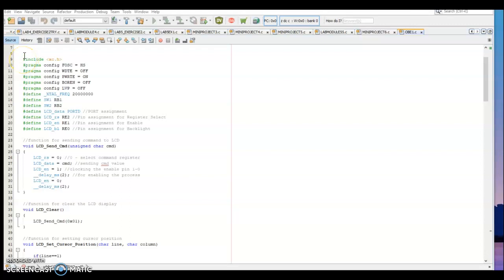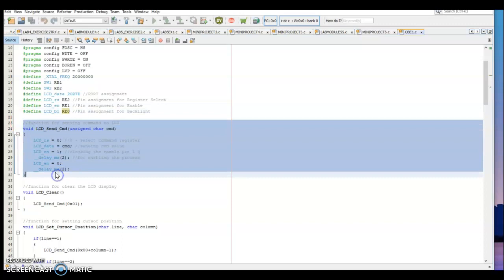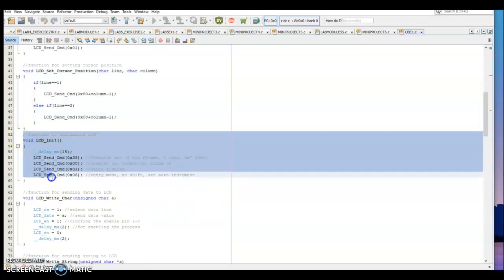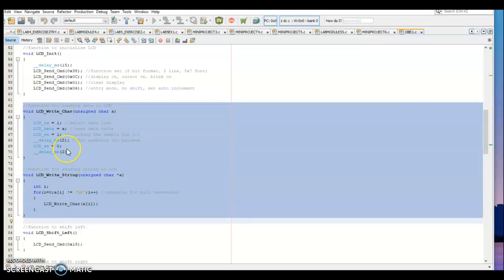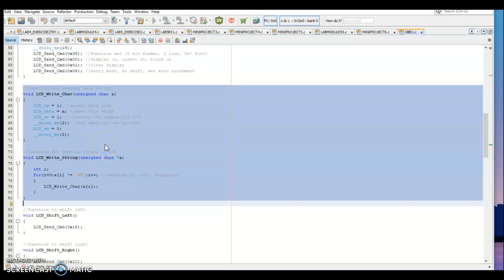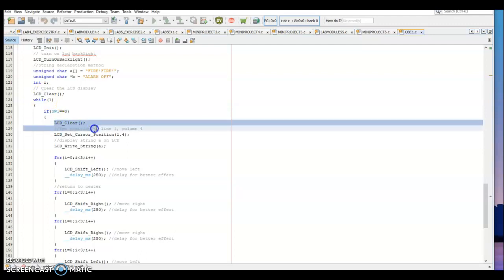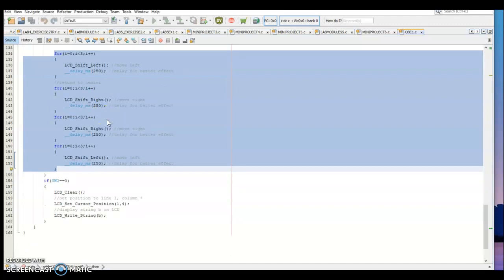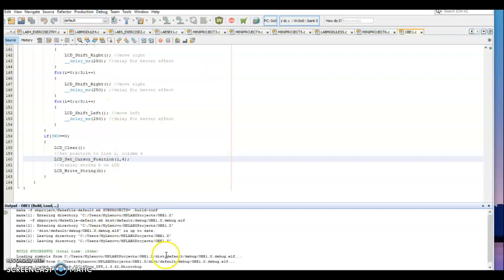OBE 1 EDJ12703